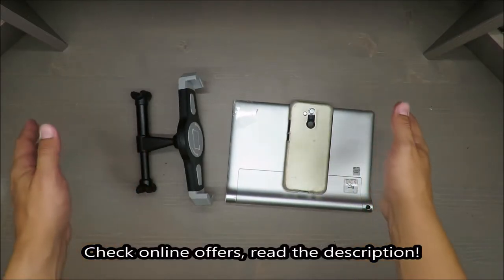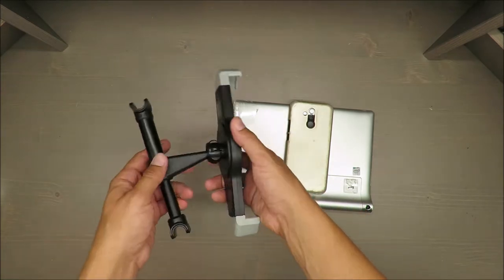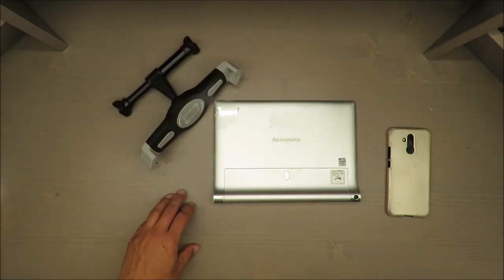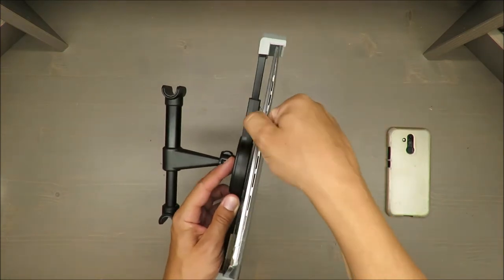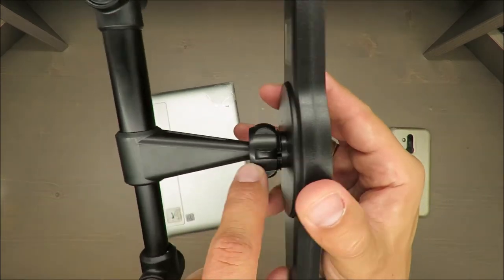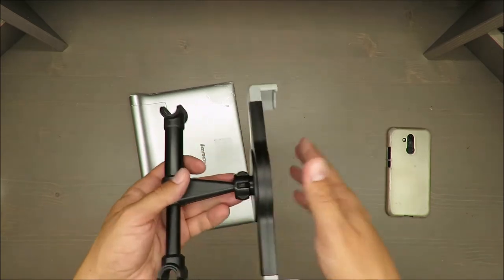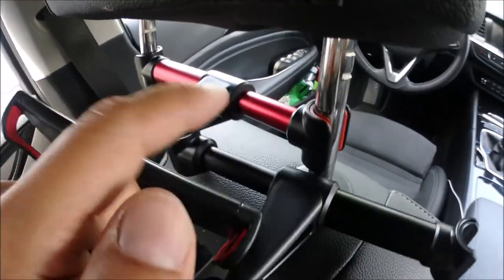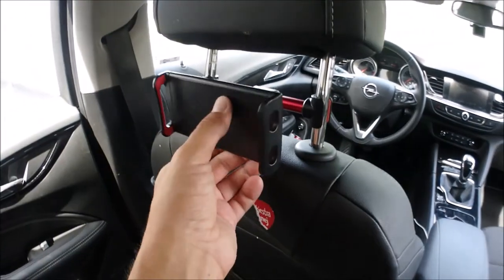UltimateSpeed Car Tablet Holder HG05908C REVIEW TEST (Lidl 21-31cm 8.27-12.2inch)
IAN: 331769

Features
Car Tablet Holder

Intended use
This product is intended to hold tablet devices in a car. The product is
for private use only.
 Scope of delivery
1 1 x Holder
2 1 x Ring
3 1 x Bracket
 Technical data
Suitable for tablet device diagonal length from
8.27 to 12.2 inches (21 to 31 cm).